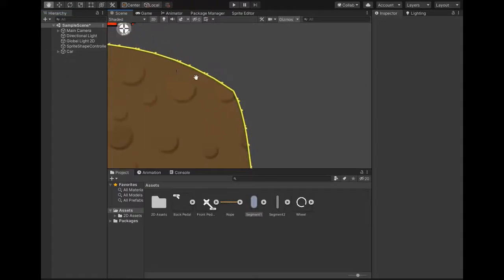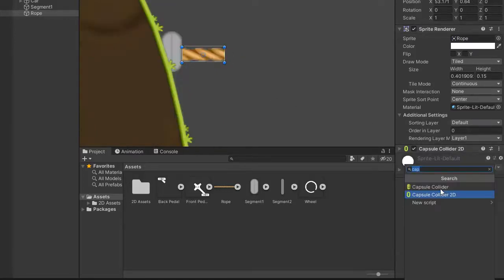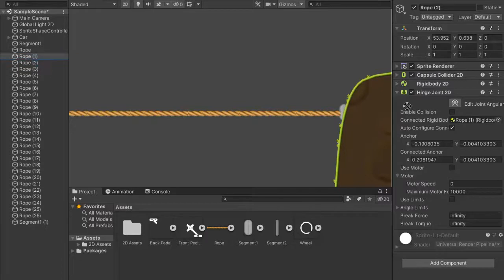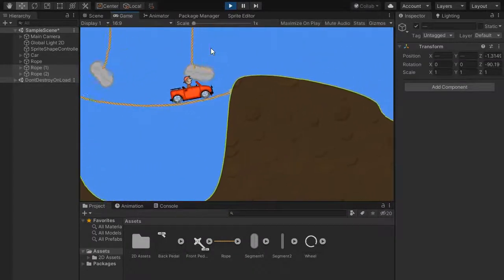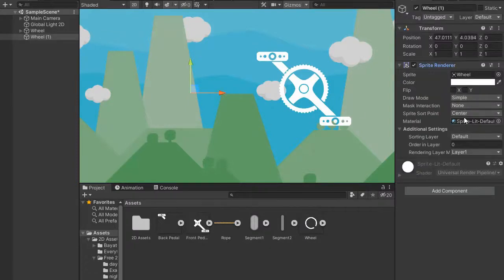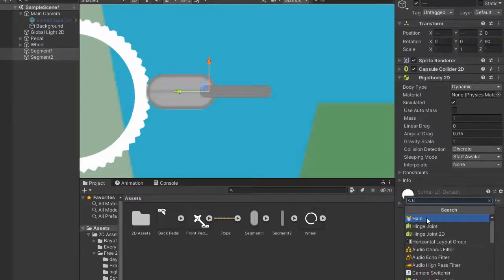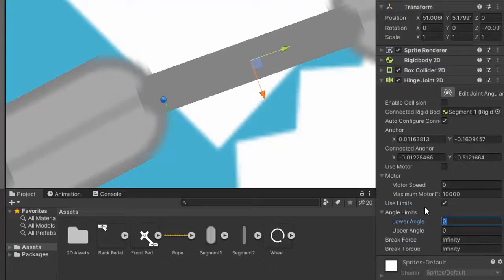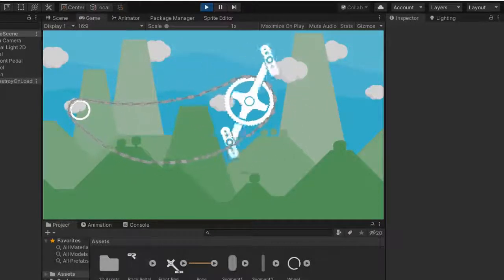2D Rope & Chains Physics Unity (tutorials) || Bridge Hinge Joint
In this tutorial, I want to explain to you Hinge Joint 2d
Bridge and chain and the link o project is available